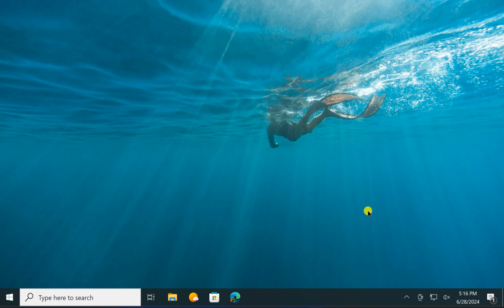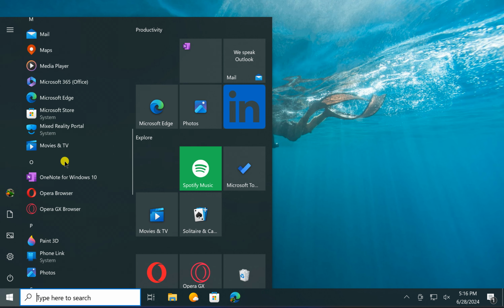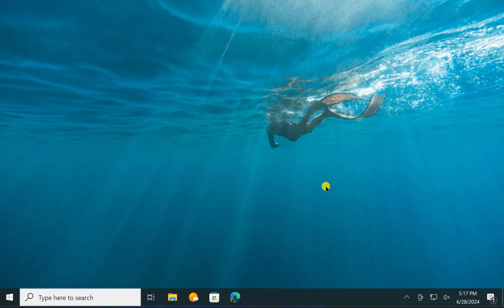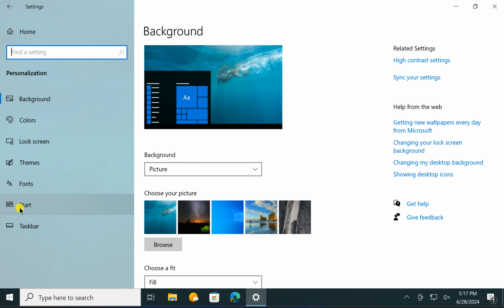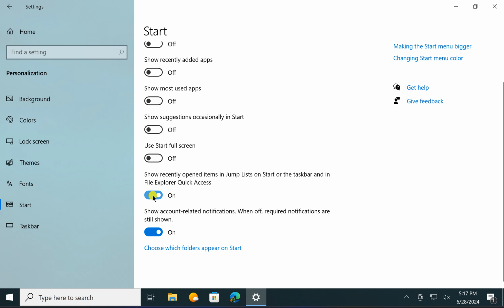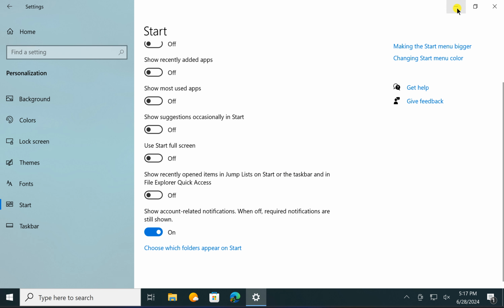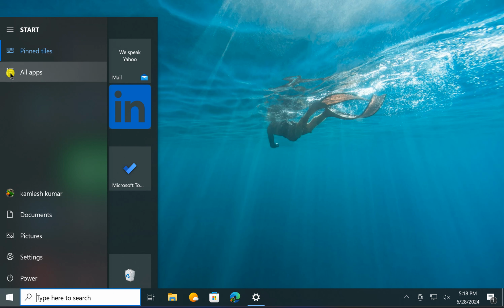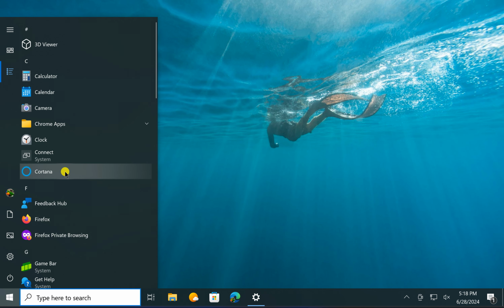How to Show or Hide Apps on Windows 10 Start Menu | GearUpWindows Tutorial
Title: How to Show or Hide Apps on Windows 10 Start Menu | GearUpWindows Tutorial

Description:

Welcome to GearUpWindows! In this tutorial, we'll guide you step-by-step on how to show or hide apps on your Windows 10 Start Menu. Whether you want a cleaner look or need quick access to your favorite apps, we've got you covered.

📌 Topics Covered:
- Accessing the Start Menu settings
- Customizing your Start Menu layout
- Tips for a more organized Start Menu

🛠️ Tools You'll Need:
- Windows 10 PC or laptop

🔍 Why Customize Your Start Menu?
Customizing your Start Menu helps you work more efficiently by keeping essential apps within reach and reducing clutter.

GearUpWindows – Your go-to channel for all things Windows!